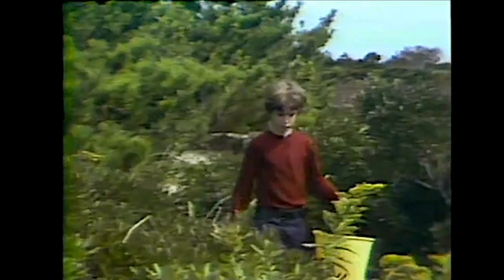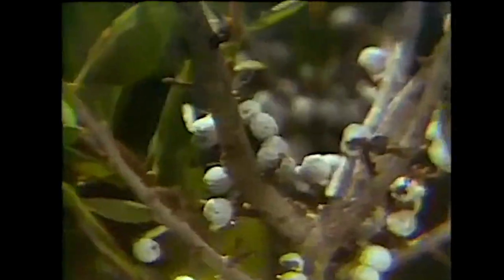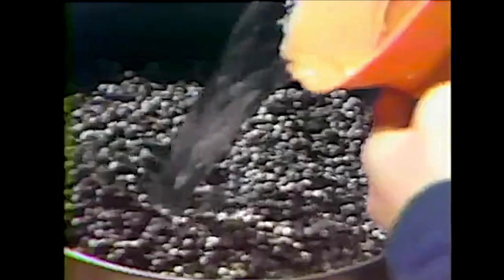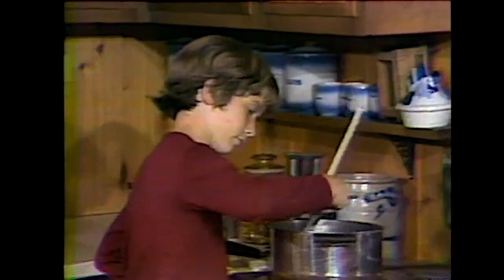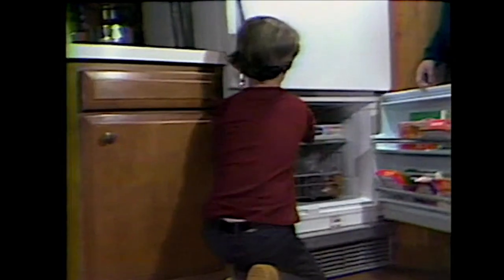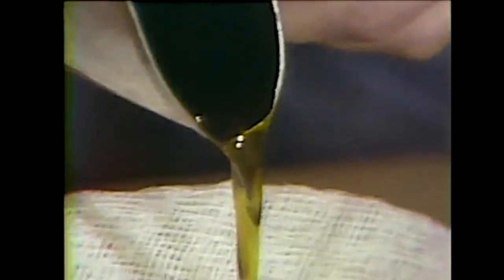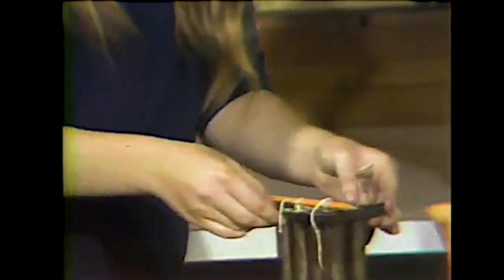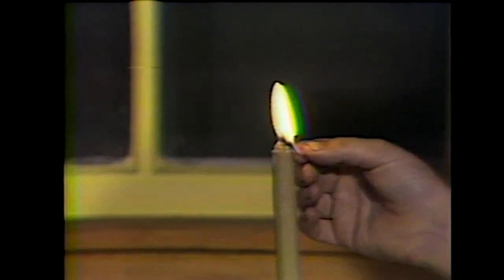How to Make Bayberry Candles on Cape Cod, 1975 Vintage Film Archive